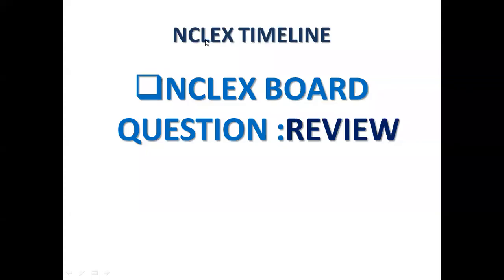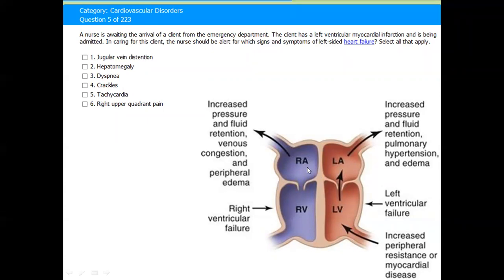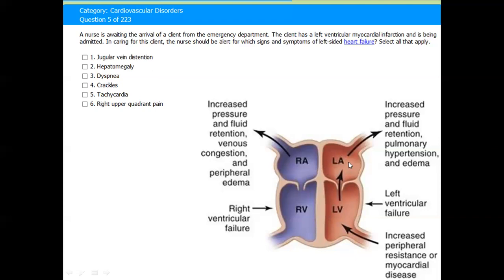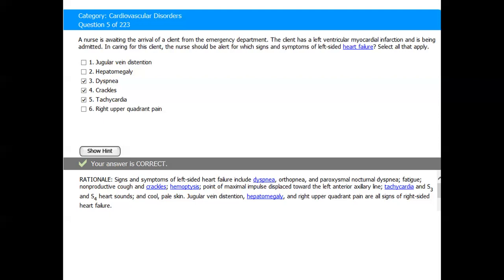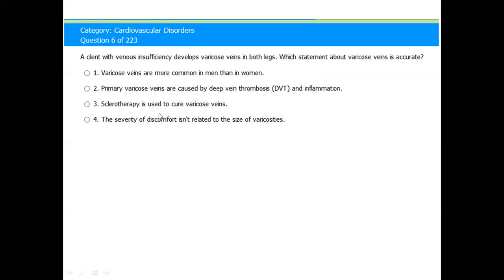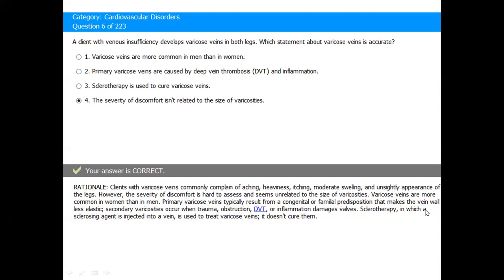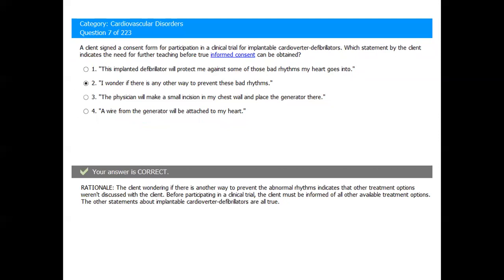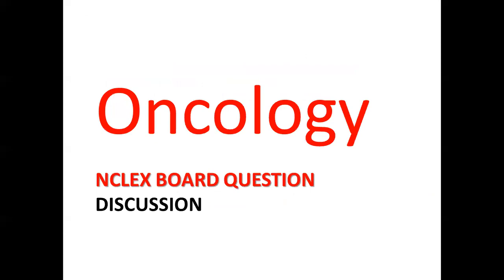Previous year NCLEX Board Questions for NCLEX EXAM Students NCLEX PRACTICES Questions with Rational